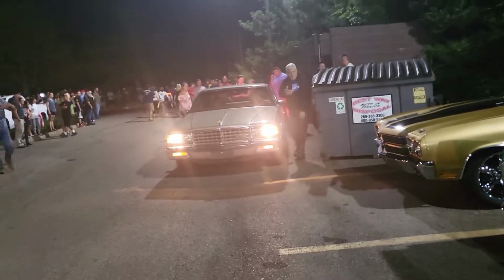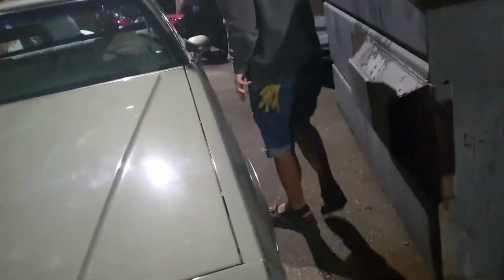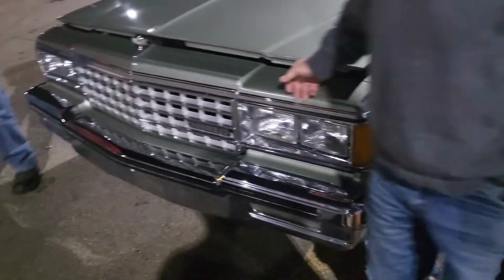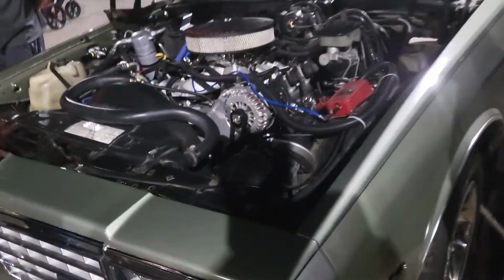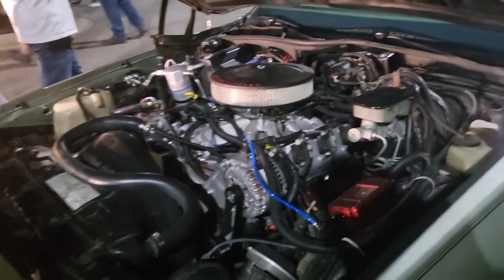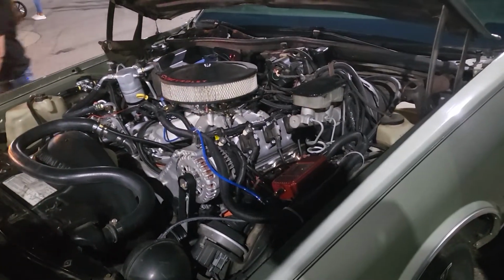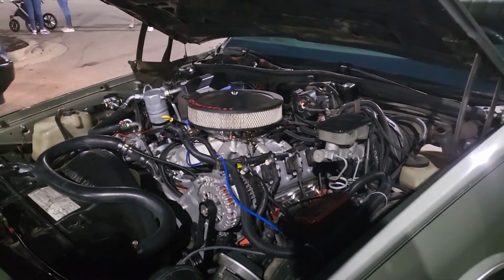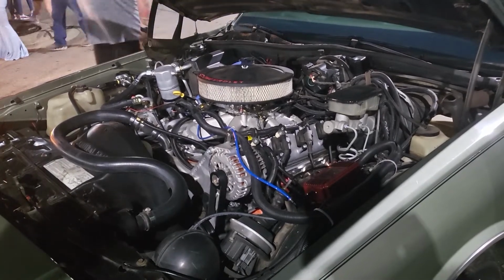Cruise night in Kalamazoo part 2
Hotrods doing Burn outs